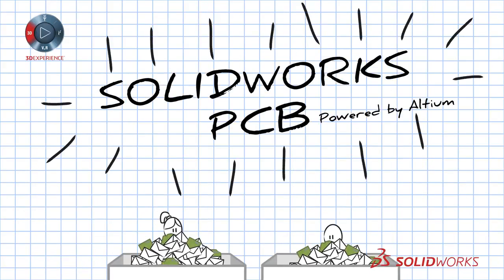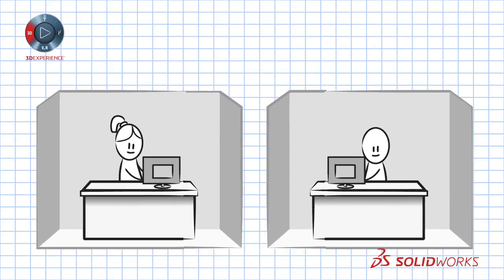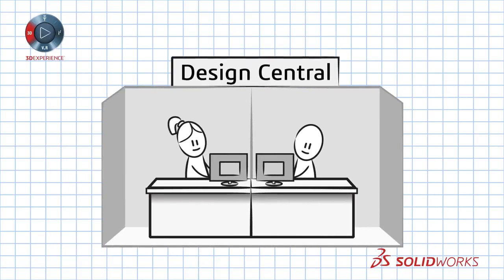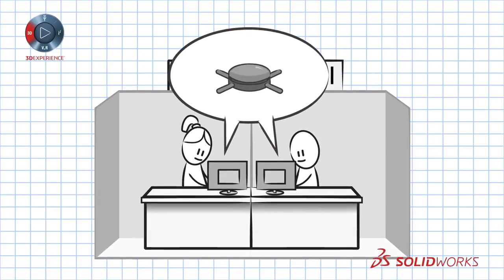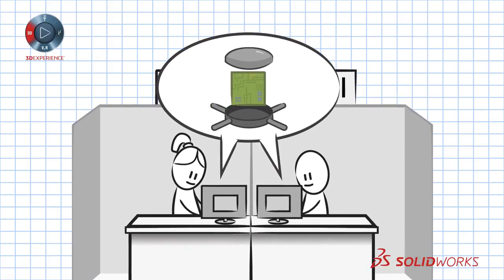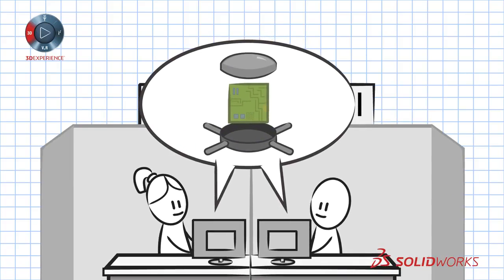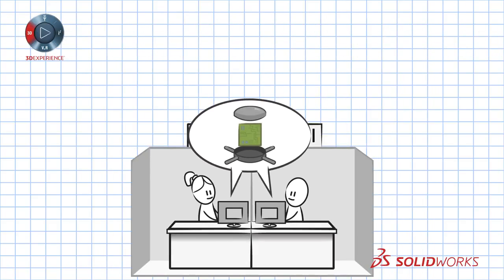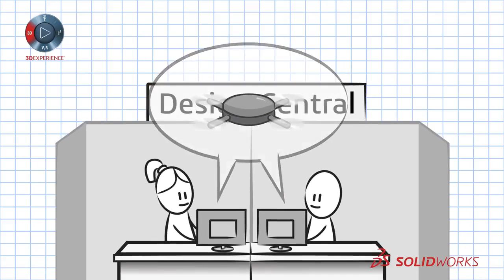The Fundamentals of SOLIDWORKS PCB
Now electronic and mechanical engineers can work in a cohesive and fully integrated environment with SOLIDWORKS® CAD and SOLIDWORKS PCB.